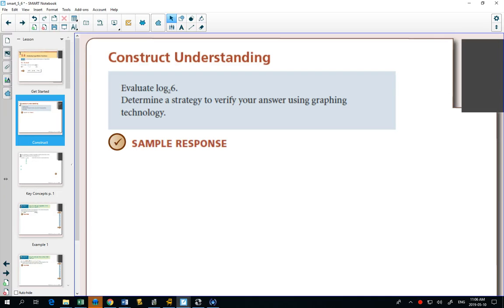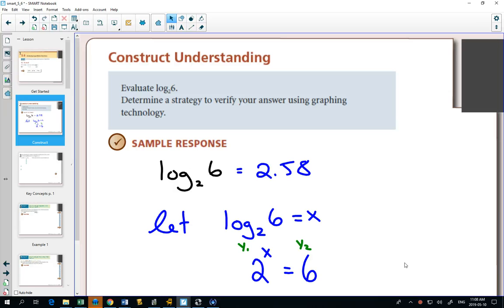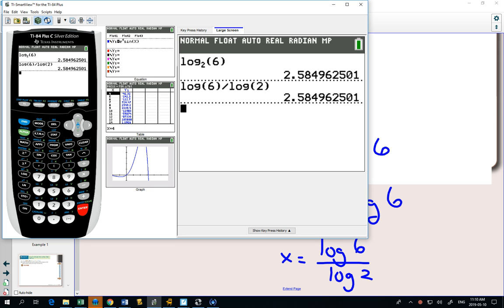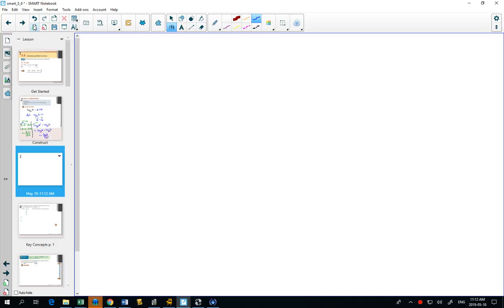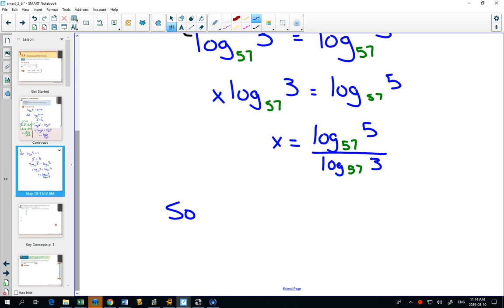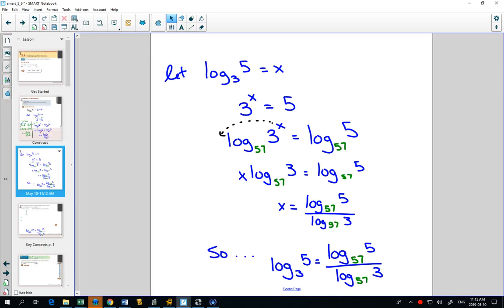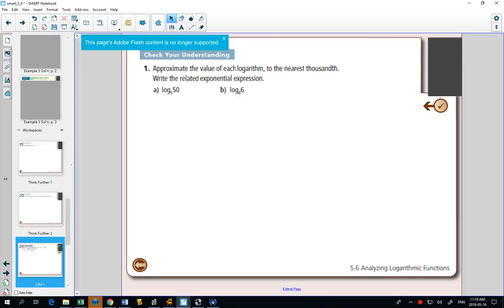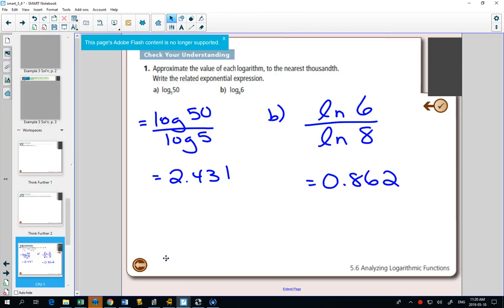40SP 5 6 Example 1